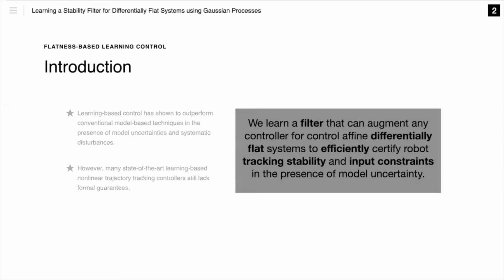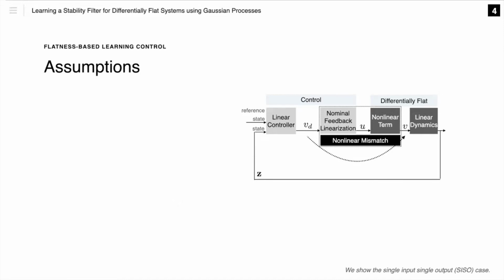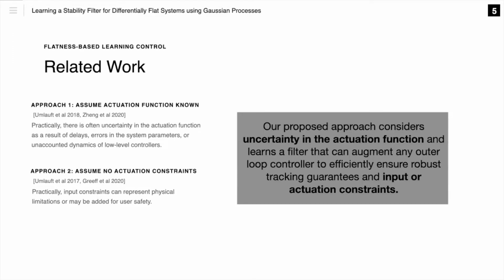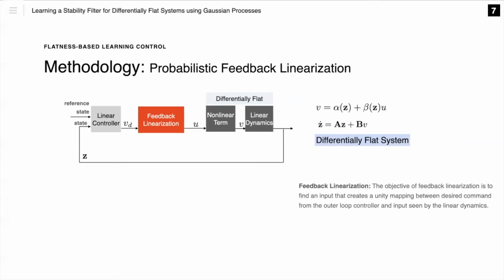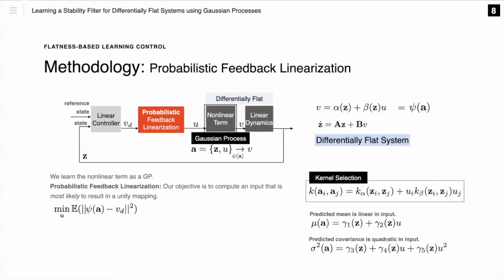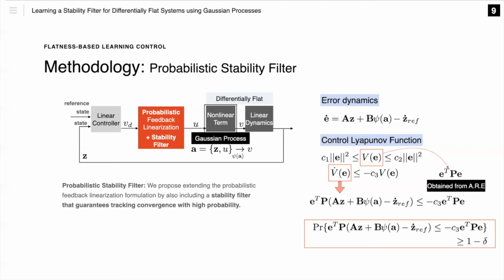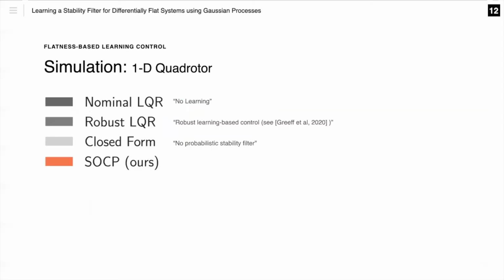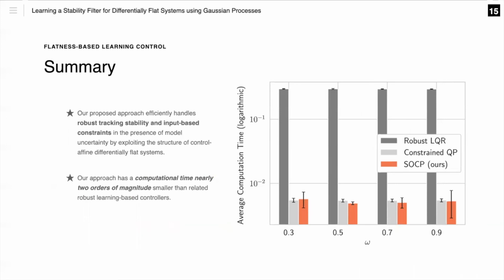Learning a Stability Filter for Uncertain Differentially Flat Systems using Gaussian Processes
Presented at the 60th IEEE Conference on Decision and Control (CDC), 2021. Authors: M. Greeff, A. W. Hall, and A. P. Schoellig.